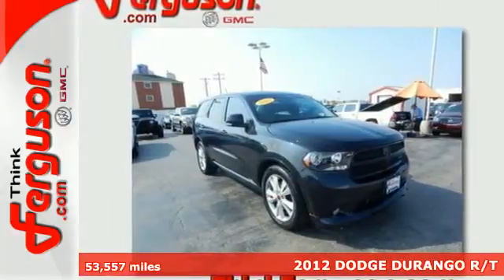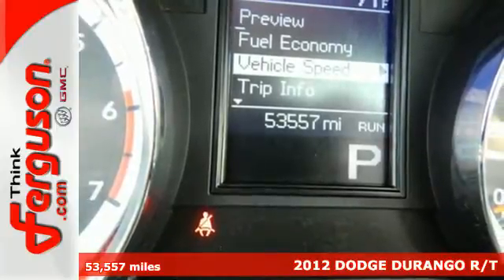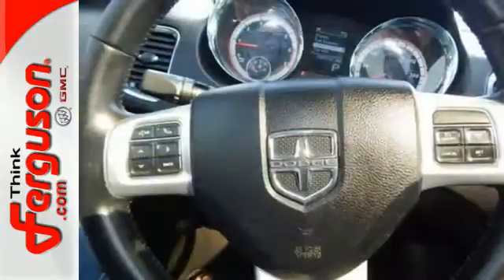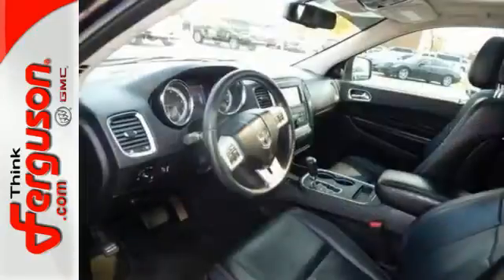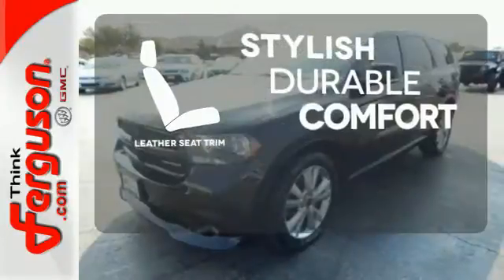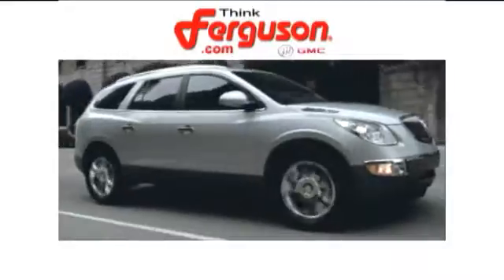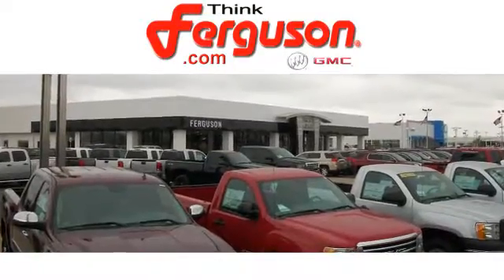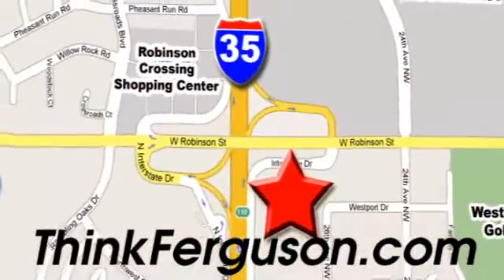2012 DODGE DURANGO R/T Norman OK Oklahoma-City, OK G8697B - SOLD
Year: 2012
Make: DODGE
Model: DURANGO R/T
Engine: 5.7 Liter 8 Cylinder
Transmission: Automatic
Color: Black
Interior: Black
Mileage: 53557
Stock #: G8697B
VIN: 1C4SDHCT6CC107042

Address:
1015 North Interstate Drive